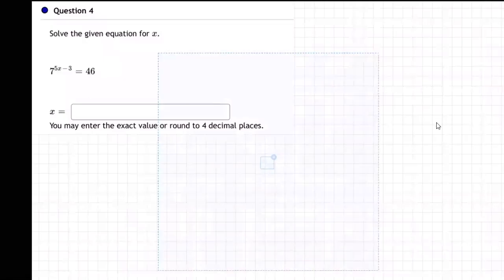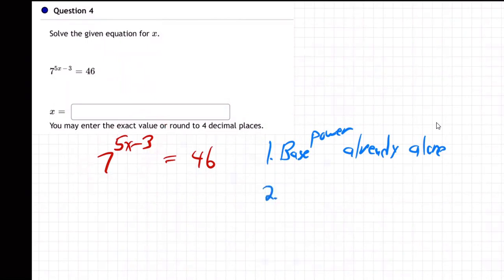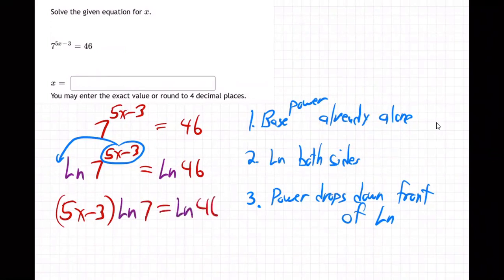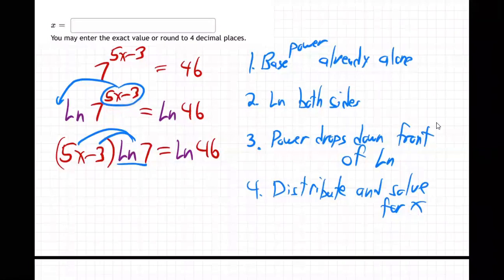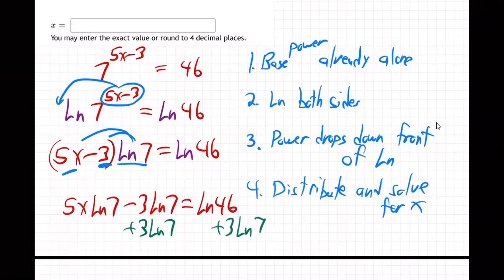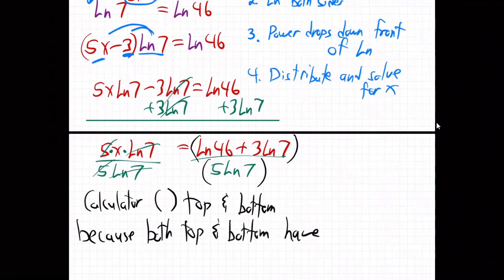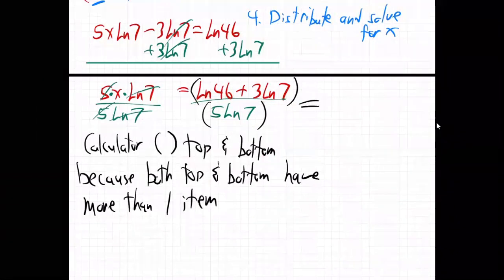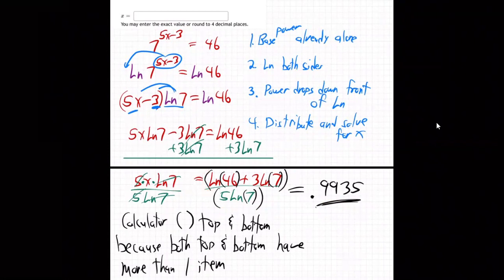m3a-6.6 Lecture HW - 4